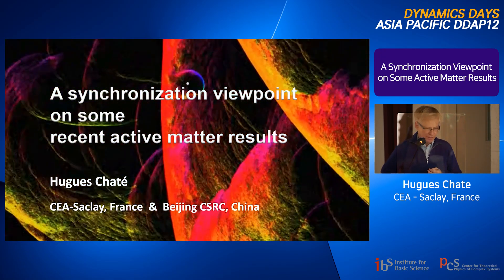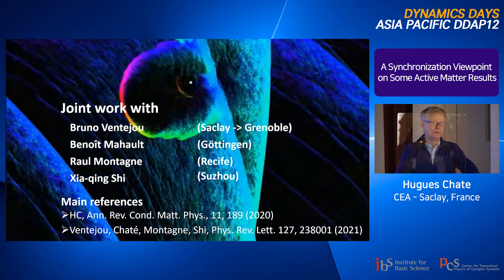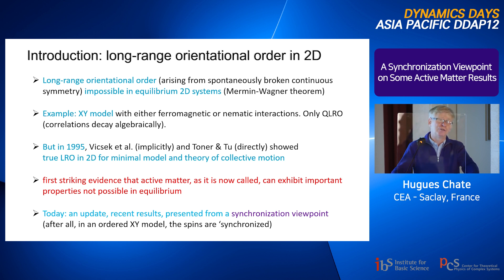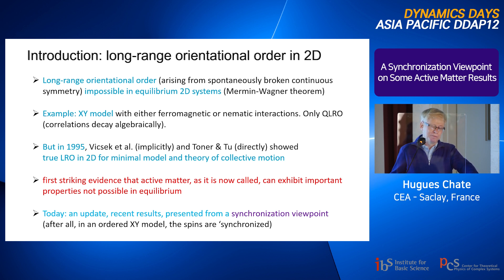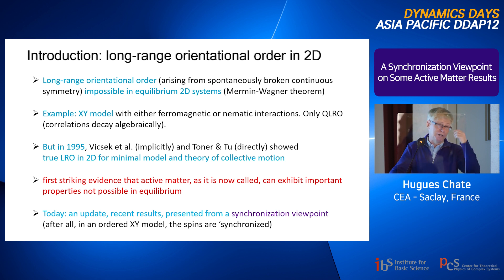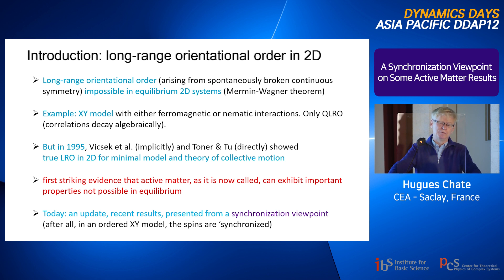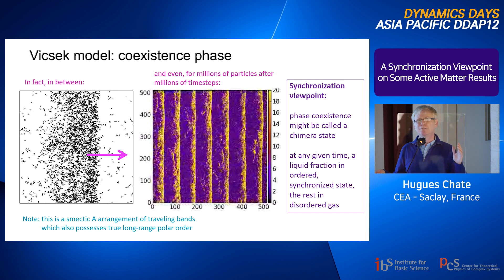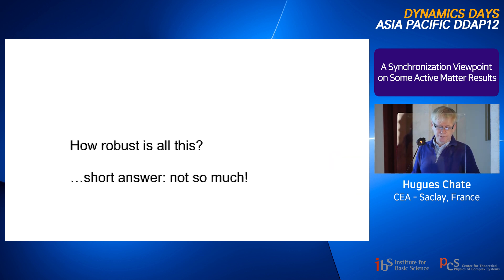Hugues Chate: A Synchronization Viewpoint on Some Active Matter Results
Title: A Synchronization Viewpoint on Some Active Matter Results

Abstract: After a brief update on our current understanding of simple active matter models, I will discuss some recent results on 2D dry aligning active matter from a synchronization viewpoint, taking the polarity of the self-propelled particles involved as the phase of an oscillator.
I will focus on the simple case of polar particles aligning ferromagnetically, like in the Vicsek model, well-known to exhibit true long-range orientational order, i.e. phase synchronization in the presence of noise. I will in particular discuss the effect of chirality or Kuramoto-type disorder, and that of quenched spatial disorder, both of which have been found recently to be able destroy synchronization even if they are arbitrarily weak.

References:
[1] H. Chaté, Ann. Rev. Cond. Mat. Phys. 11, 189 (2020)
[2] B. Ventejou, et al., Phys. Rev. Lett. 127, 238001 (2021)
[3] D. Yu, et al., Phys. Rev. Lett. 126, 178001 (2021)